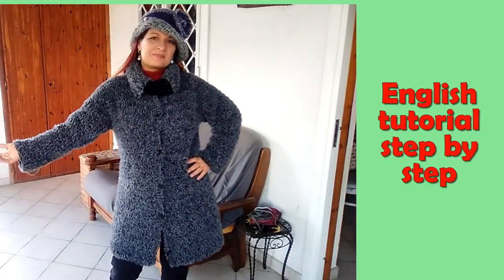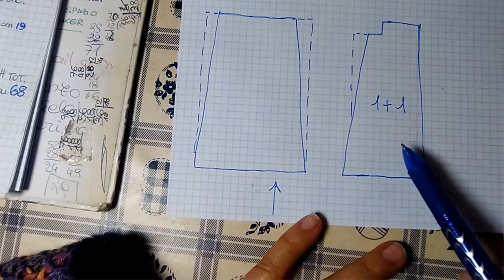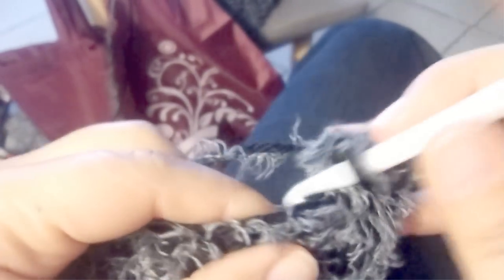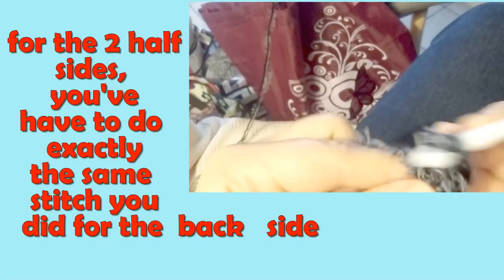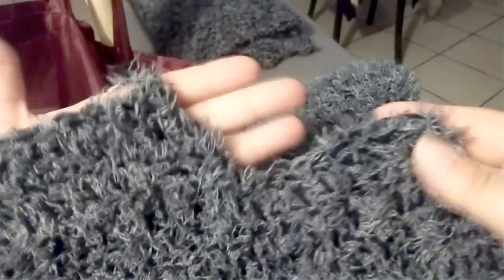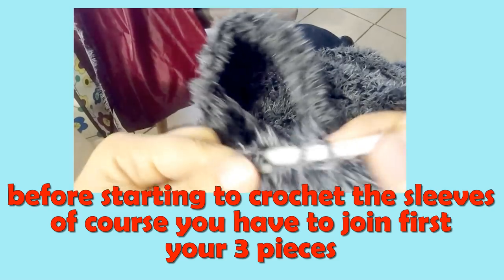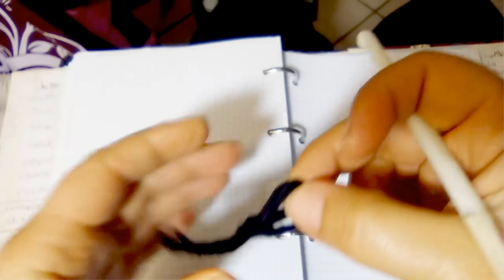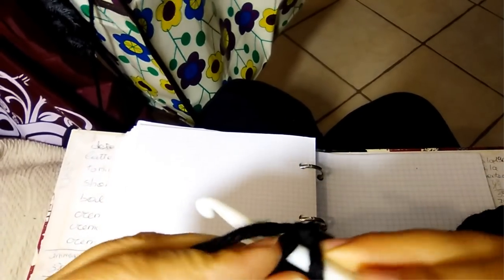CROCHET FUR JACKET OVERCOAT any size and hook tutorial